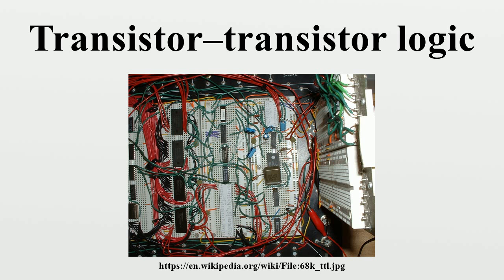Transistor–transistor logic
Transistor–transistor logic (TTL) is a class of digital circuits built from bipolar junction transistors (BJT) and resistors.It is called transistor–transistor logic because both the logic gating function (e.g., AND) and the amplifying function are performed by transistors (contrast with Resistor–transistor logic (RTL) and Diode–transistor logic (DTL)).

Image-Copyright-Info